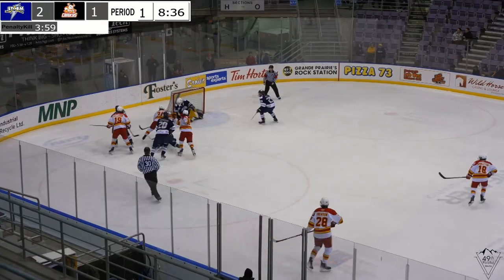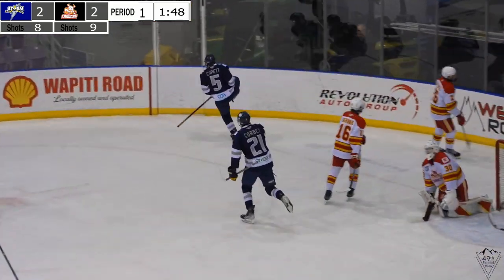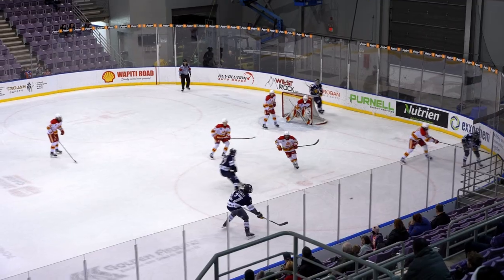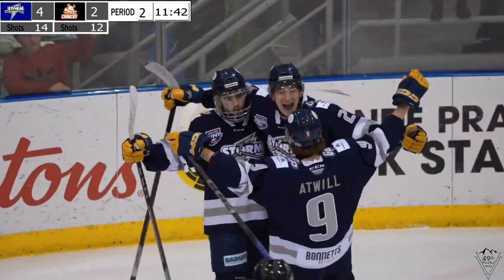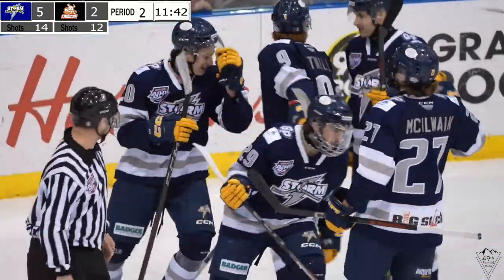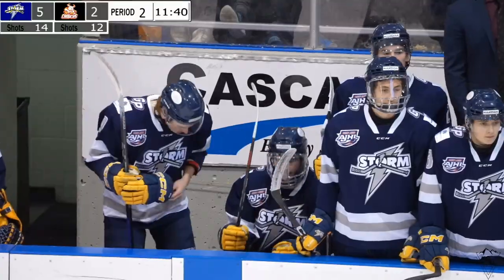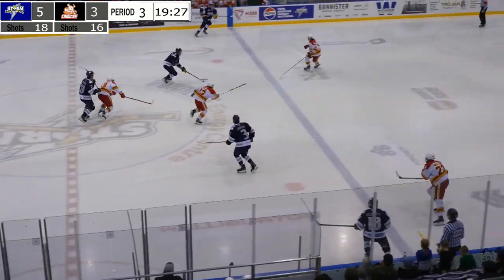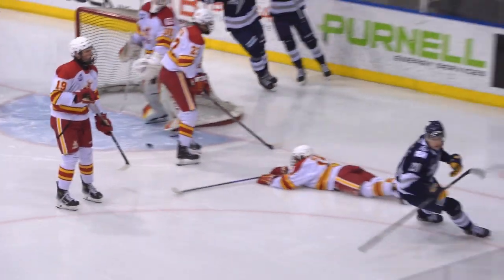Storm in 10 Dec 9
GP Storm vs the Calgary Canucks.